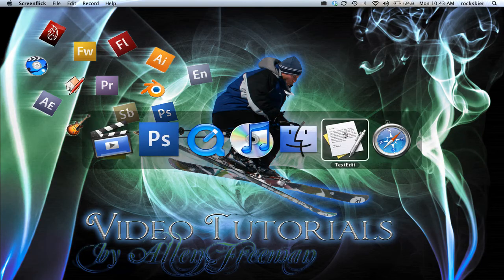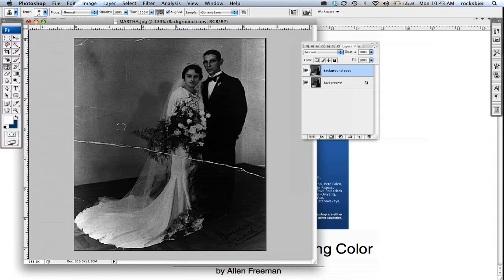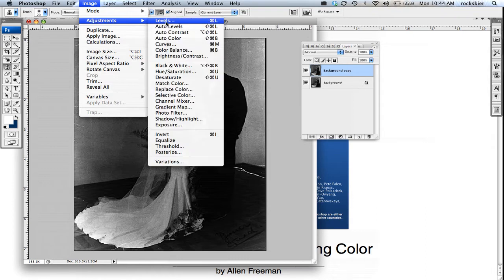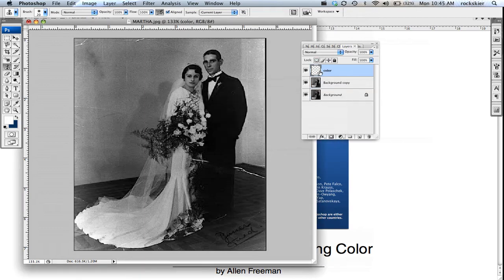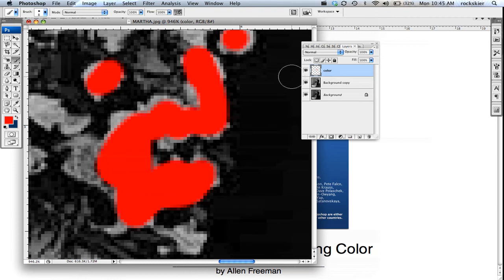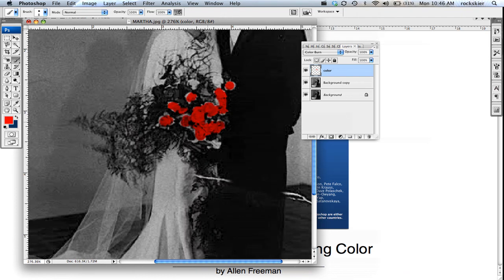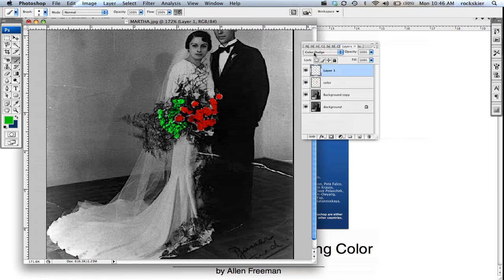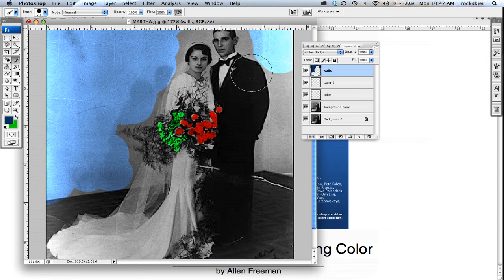Photoshop Touch ups & adding color using layer blends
Adobe Photoshop: Touch ups & adding color using layer blends.